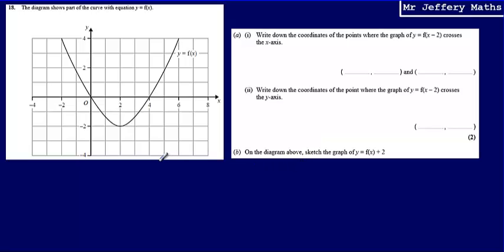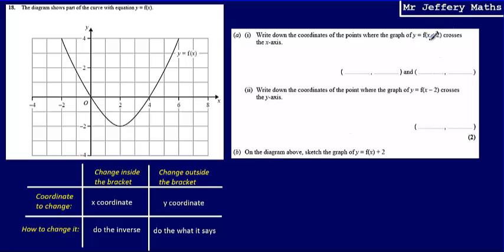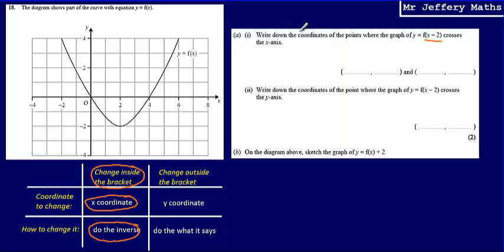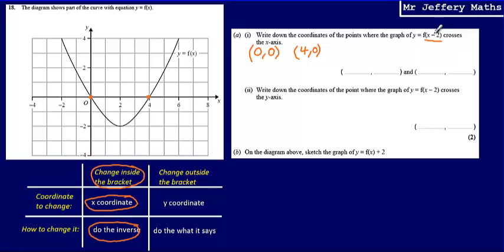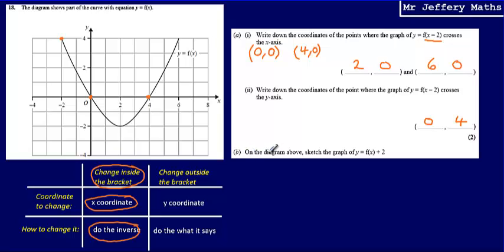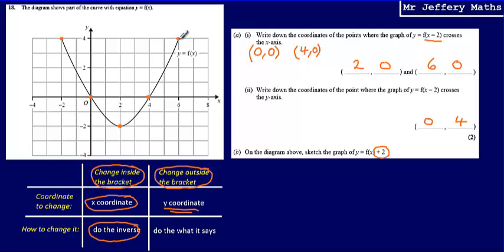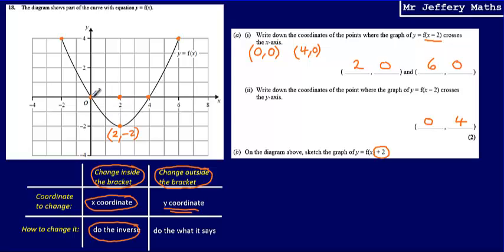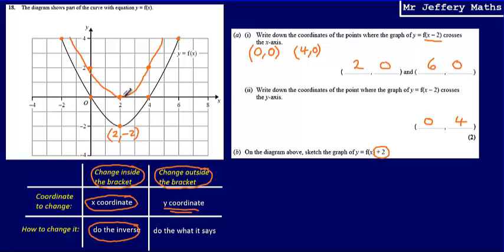18. Graph transformations (GCSE Maths - Edexcel Practice Tests Set 3 - 2H)